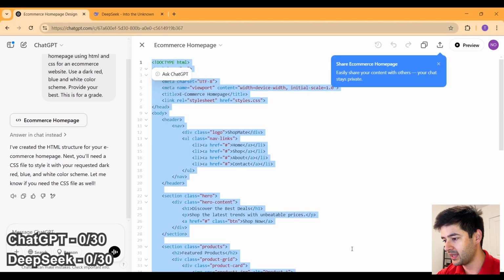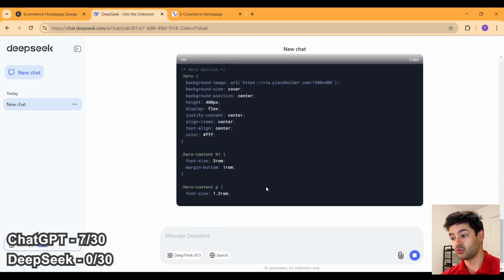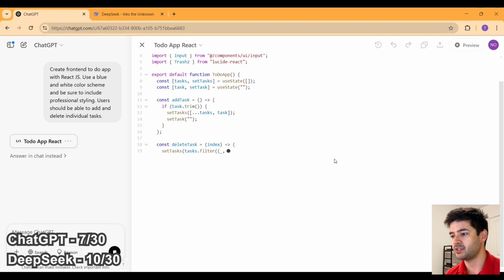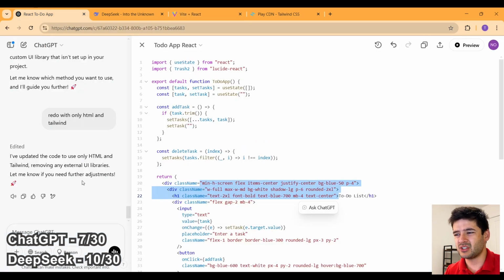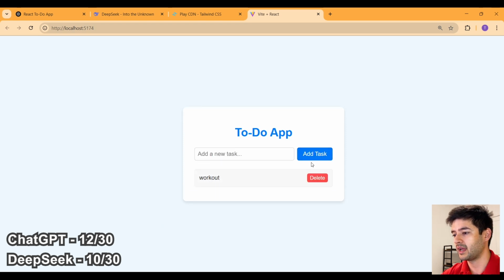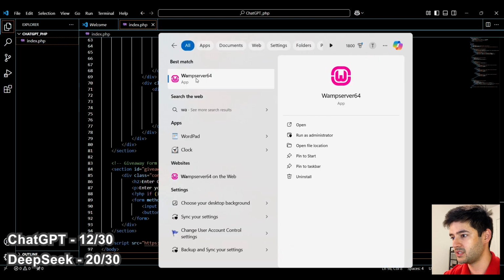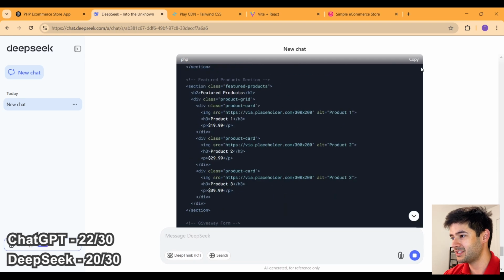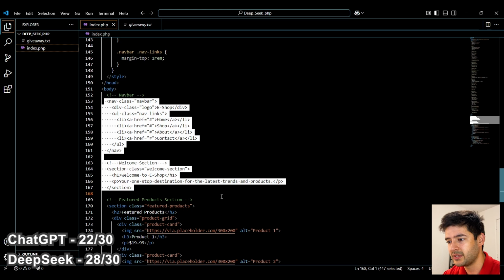DeepSeek VS ChatGPT | Epic AI Development Challenge! How to Use AI for Web & Software Development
DeepSeek and ChatGPT put to the test in a real-world development challenge! Which AI can write cleaner, faster, and more efficient code? How to use AI for web development and software engineering. How to build a website from scratch with AI. Who will emerge victorious in this battle of artificial intelligence?

Prompts:
1) Create responsive homepage using html and css for an ecommerce website. Use a dark red, blue and white color scheme. Provide your best. This is for a grade.

2) Create frontend to do app with React JS. Use a blue and white color scheme and be sure to include professional styling. Users should be able to add and delete individual tasks.

3) Create one page php web app for an ecommerce store. Be sure to create a responsive navbar, welcome section, and featured products section. Create form where users can enter their name to register for a giveaway.

0:00 - 00:30 - Challenge Criteria
00:31 - 04:56 - HTML CSS Prompt
04:57 - 11:03 - JS Framework Prompt
11:04 - 17:02 - Server Side Prompt
17:03 - 17:54 - Final Scores